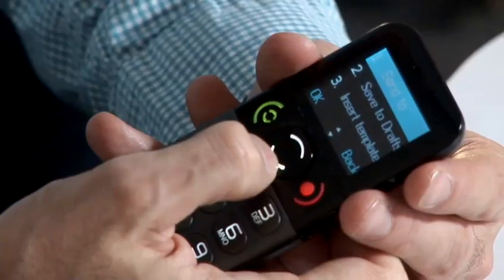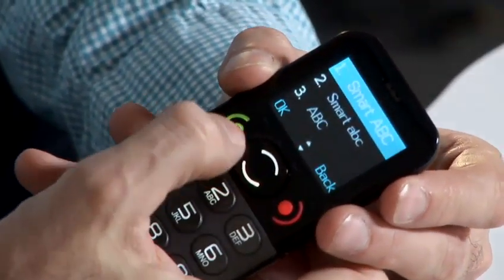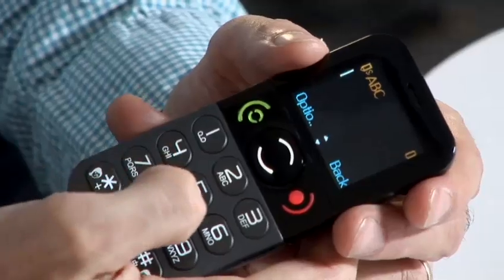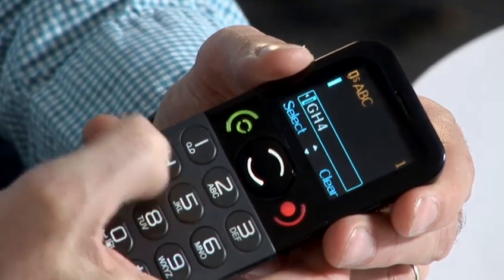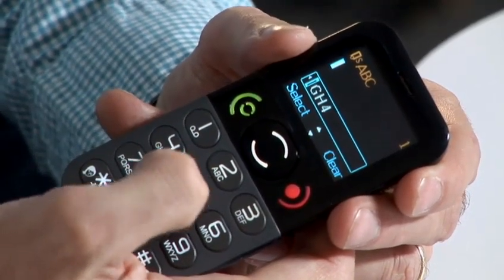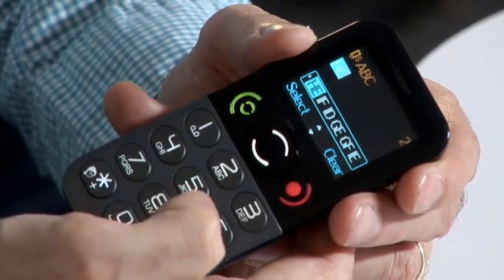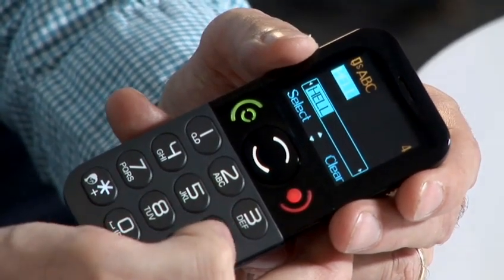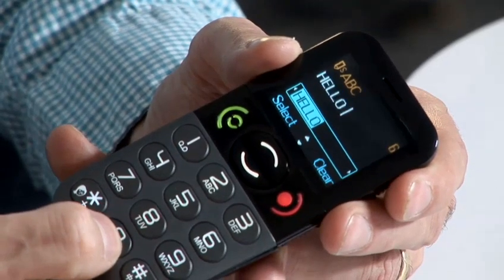How To Use Predictive Texting On Your Mobile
This guide shows you How To Use Predictive Text